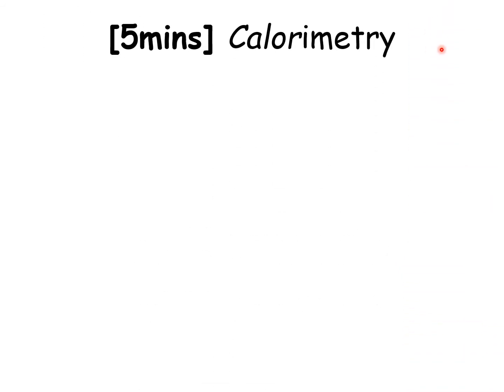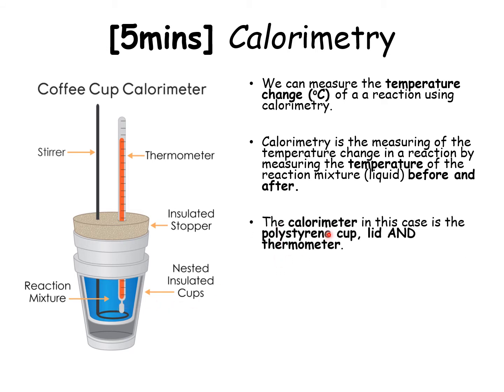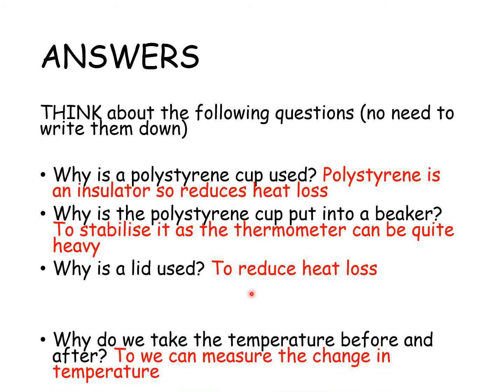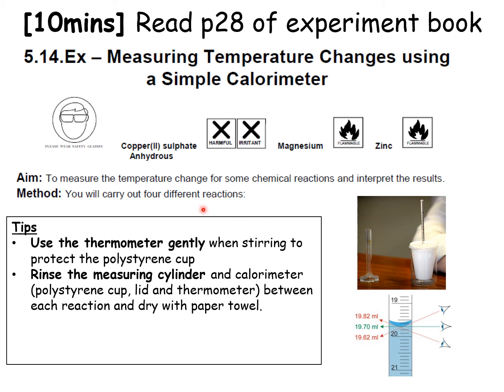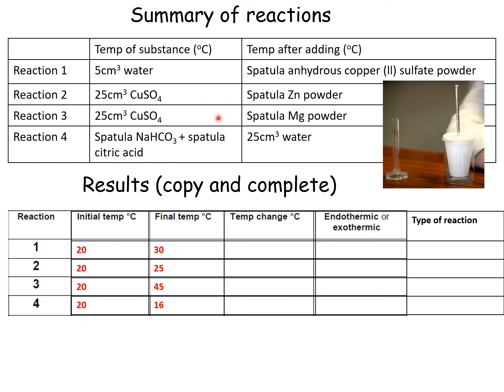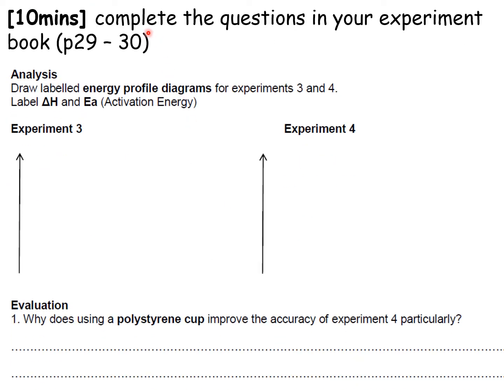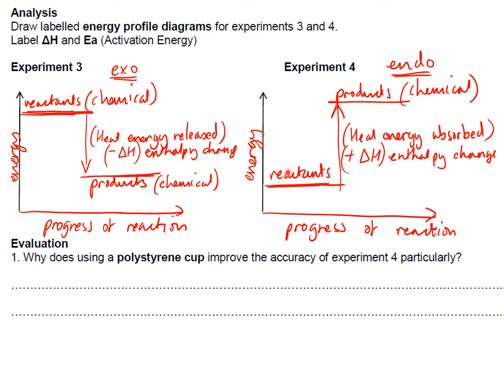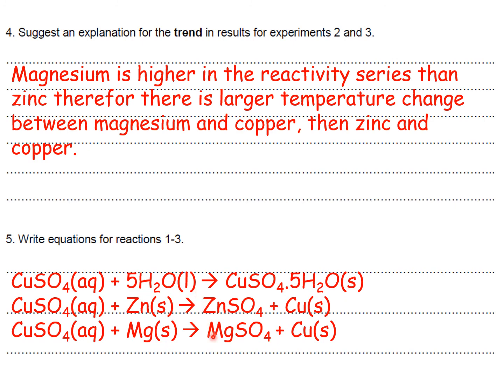1 P2 Exothermic and Endothermic reactions